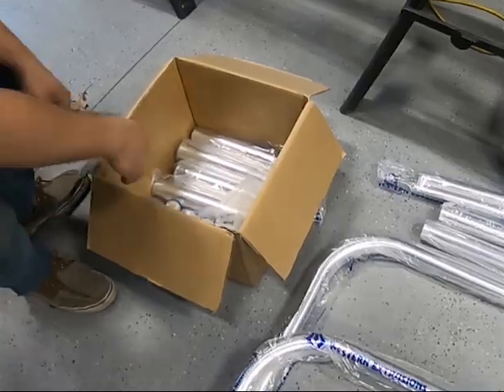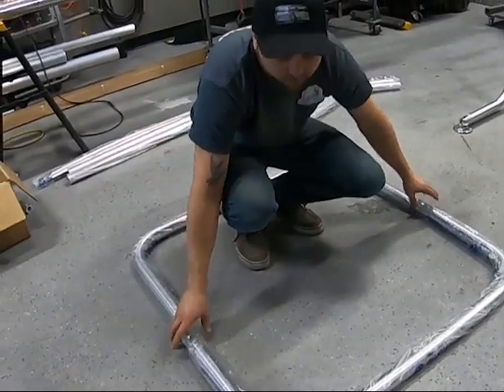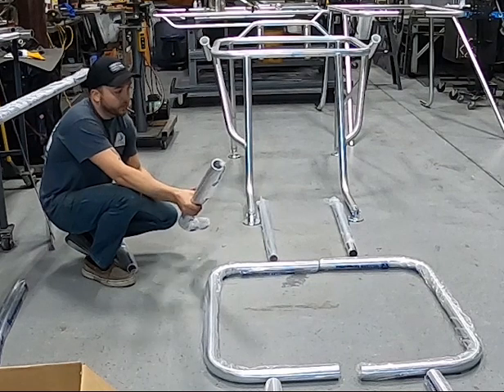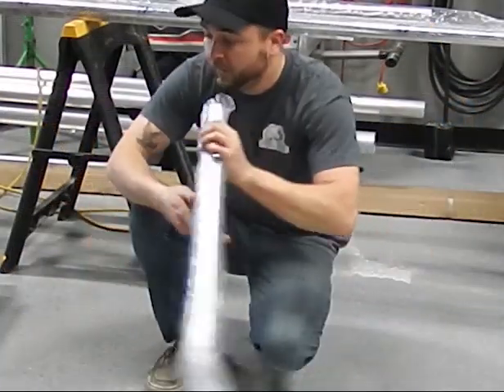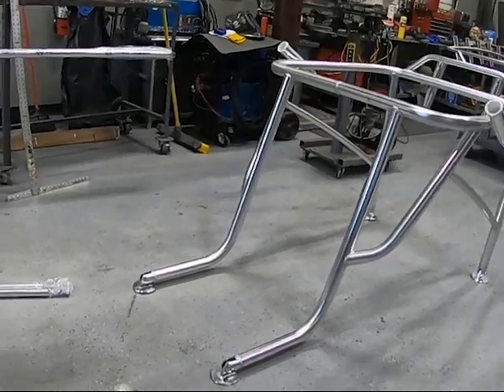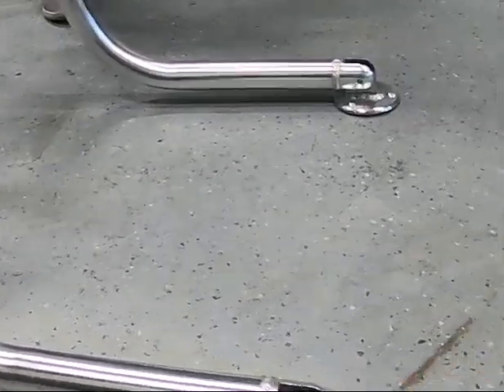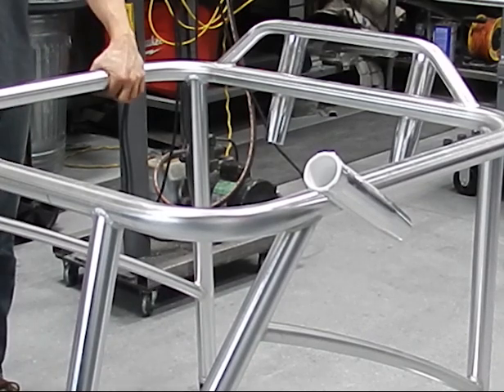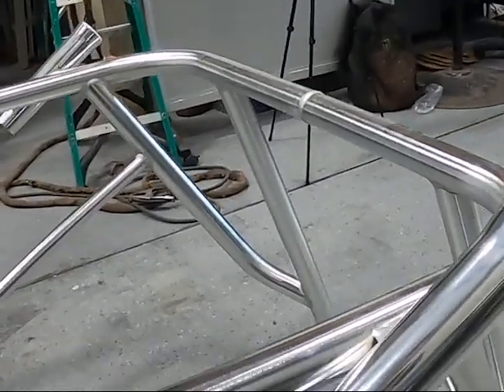DIY Cobia Tower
What is a DIY Cobia Tower? Where can I get one? What will I get? What will it cost me?
The answers are here.